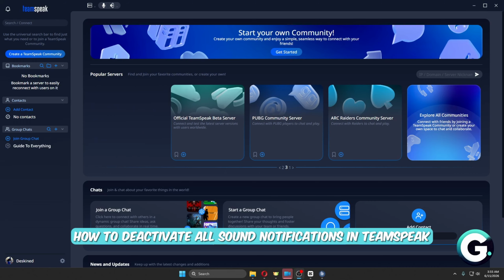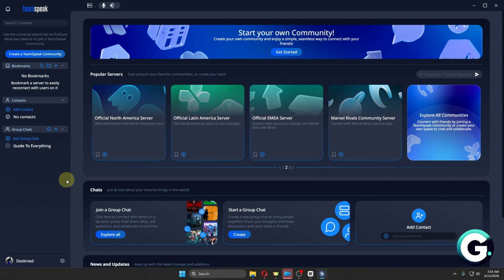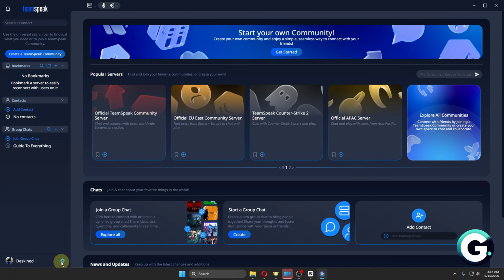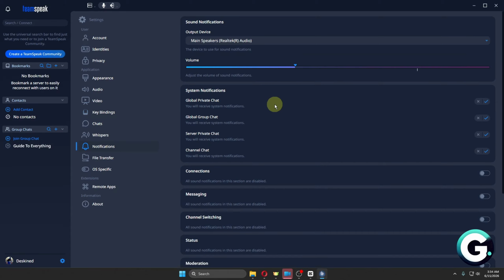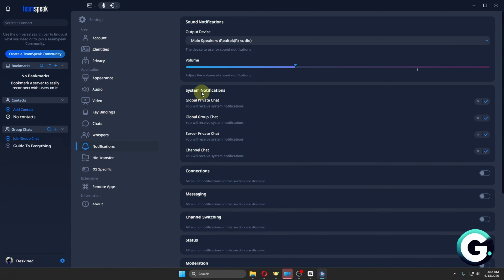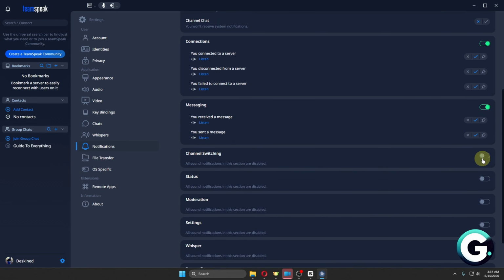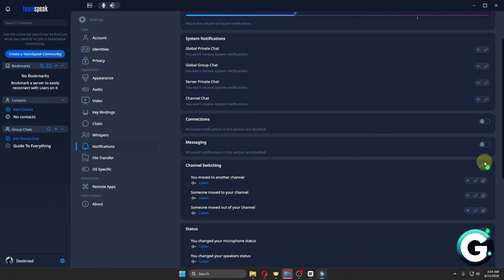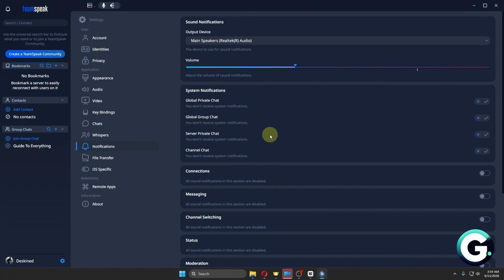How To ACTIVATE Sound Notifications In TeamSpeak (EASY) 2026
How To ACTIVATE Sound Notifications In TeamSpeak (EASY) 2026 shows how to enable all sound notifications within the TeamSpeak application.
You will learn how to manage sound alerts like join, leave, and disconnect in TeamSpeak.
Easily customize your TeamSpeak notifications for a better user experience.

⏱️ Timestamps:
0:00 Intro
0:10 Open TeamSpeak
0:20 Access Settings
0:40 Modify Notifications
1:00 Final Steps